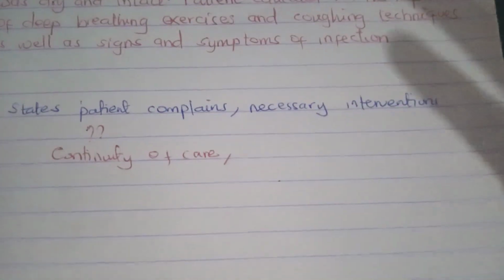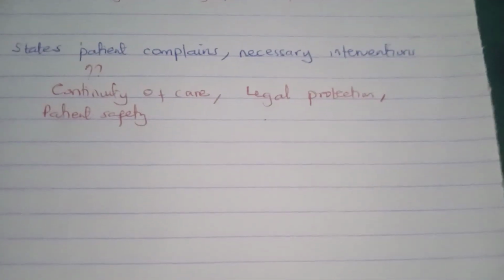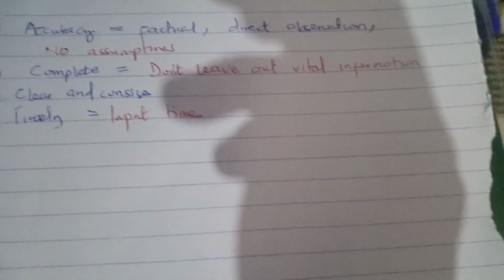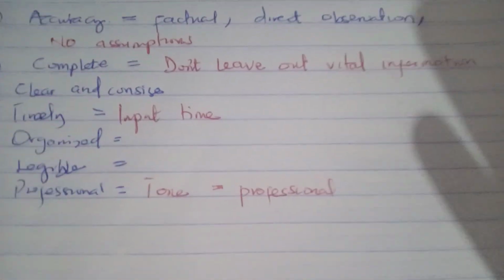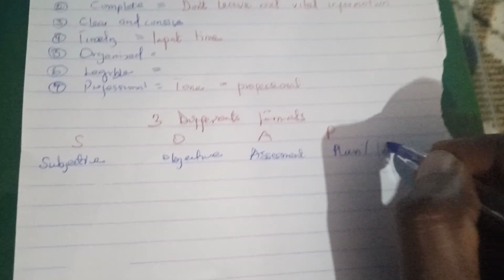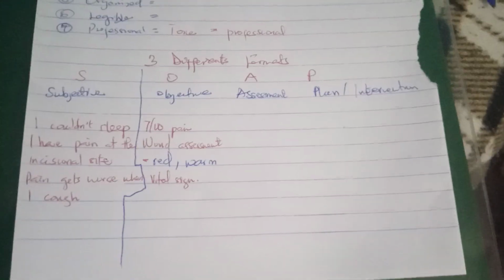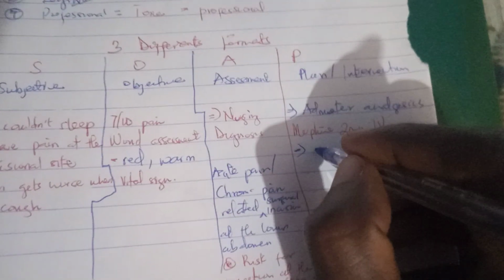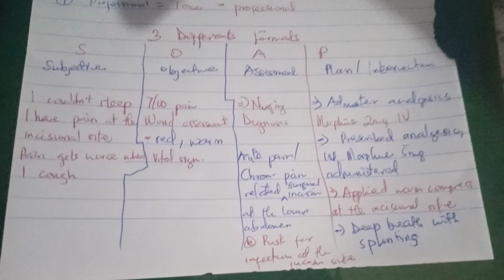THE NURSES NOTE SIMPLIFIED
The video is an educational material that seeks to bring to light the many formats of writing a nurses notes.

The SOAP is an acronym for Subjective data, Objective data, Assessment and Plan...It has a direct approach even though it can be written in a  narrative manner.

Kindly pay attention, relax and enjoy.